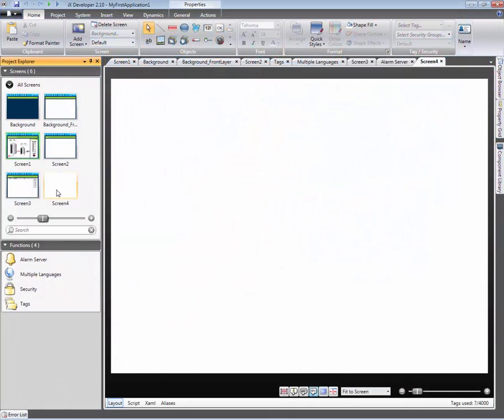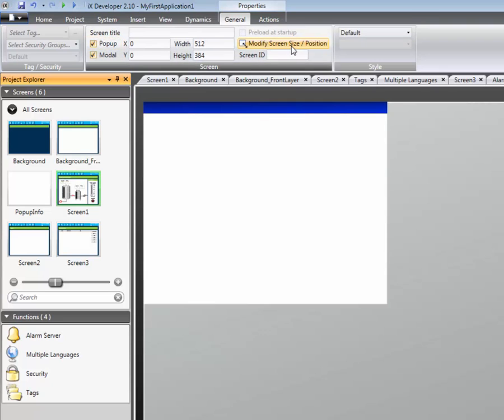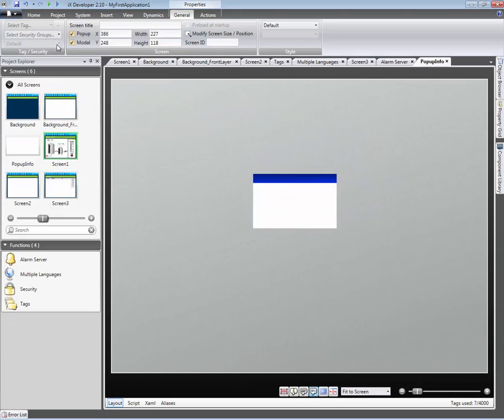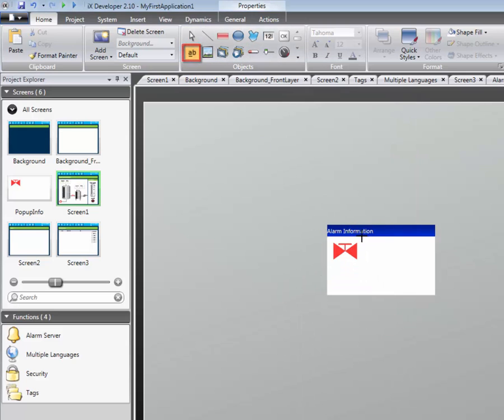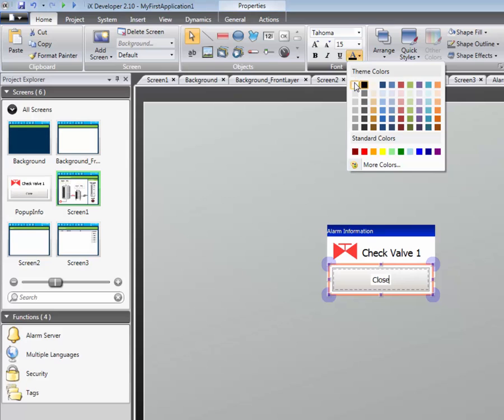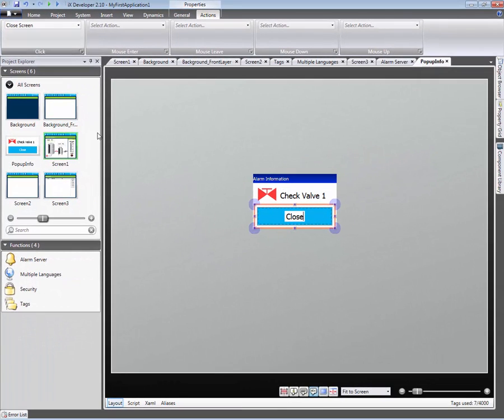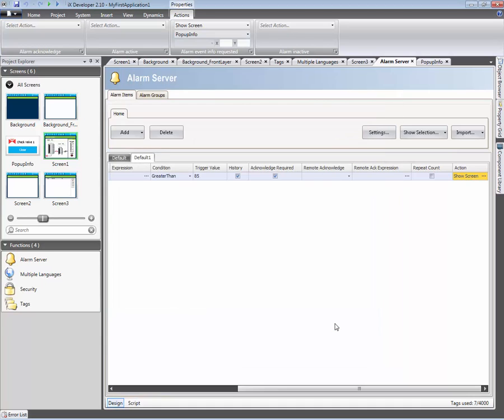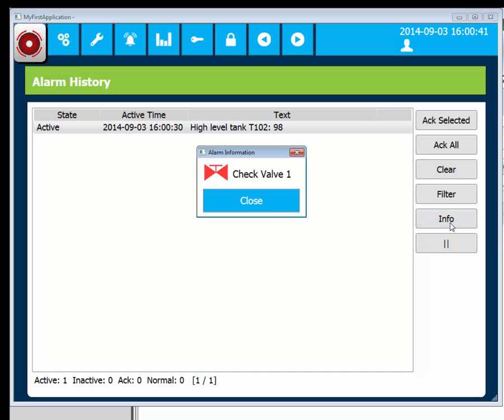Add and configure Alarm Information Screens in iX Developer. Video 8 by Beijer Electronics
This video will explain how an Information Screen can be connected to an alarm. The purpose of an Information Screen is to give the operator more detailed information about the alarm and perhaps possible solutions.